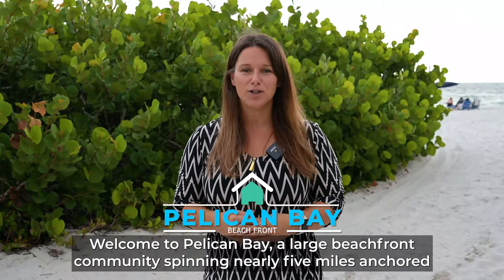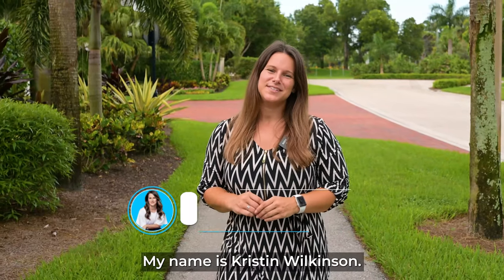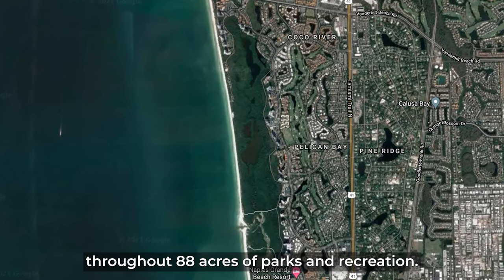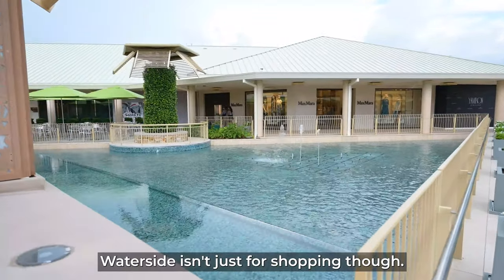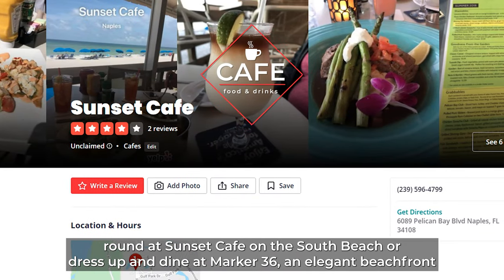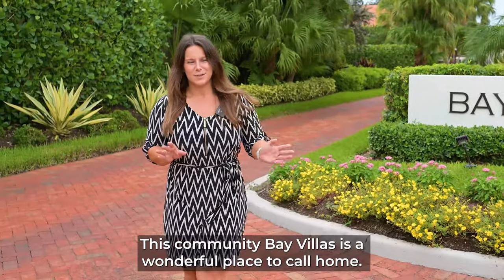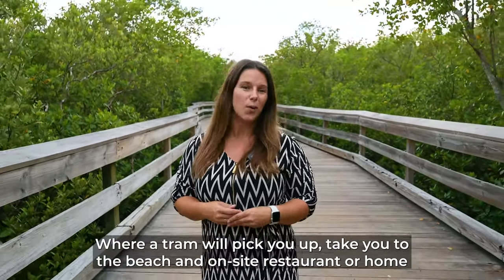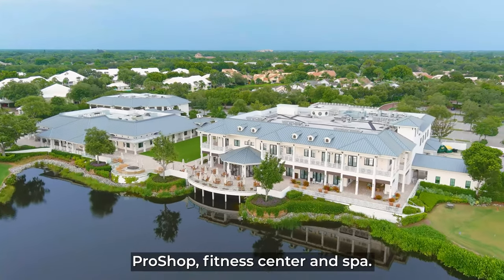Pelican Bay | A HUGE gorgeous beachfront community in Naples, Florida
Tour and be amazed with Kristin Van Heukelom in Pelican Bay! A huge gorgeous beachfront community here in Naples, Florida which spans more than three square miles and is bordered by exquisite white-sand beaches. Pelican Bay is one of the area's largest private enclaves that offers the region's most diverse array of amenities and activities.

Timestamps

00:00 Intro
01:04 Tour of Pelican Bay
01:23 Pelican Bay's location details and information
01:37 Pelican Bay Rated Schools
01:48 South end of Pelican Bay high-end shops
02:15 Pristine Gulf Beaches of Pelican Bay
02:29 Features of the community
02:53 Pelican bay a permanent community for all ages
03:21 Pelican Bay for luxury lifestyle
03:36 Pelican Bay Amenities
04:50 Outro

 🤔 Thinking of moving to the Naples area or Selling Your Home?

If this is your first time to this channel, and you want to know everything about eating, sleeping, working, playing, the good, and the bad of living in Naples Florida, then subscribe ▶ and tap the bell🔔 for notifications so you can be the first to know about the current market in Southwest Florida.😁

We get calls and emails everyday from people just like you, looking for help on making their move to Naples Florida area and we absolutely love it.😍 Whether you are moving in 9 days or 90 days, give us a call,☎ shoot us a text,📝 or send us an email📨 so we can help you make a smooth move to Southwest Florida 😎

Call/text us if you are looking to buy or sell a home in the Naples area!

The owner of Naples Florida Real Estate will not be liable for any errors or omissions in this information nor for the availability of this information. The owner will not be liable for any losses, injuries, or damages from the display or use of this information.

The Naples Florida Real Estate Channel | Team 239 &
Kristin Van Heukelom (FKA Wilkinson) and Jonathan Van Heukelom, REALTORS® are powered by:

Local Real Estate, LLC
24821 S. Tamiami Trl, 2